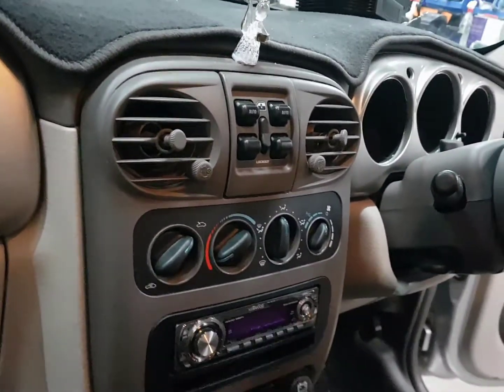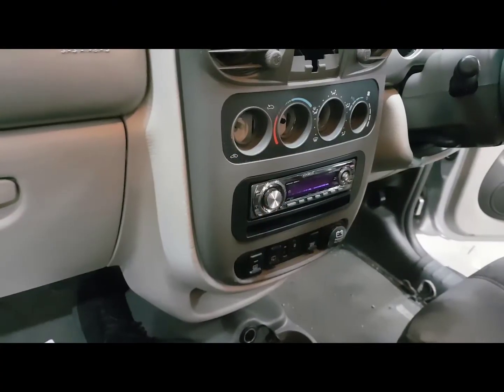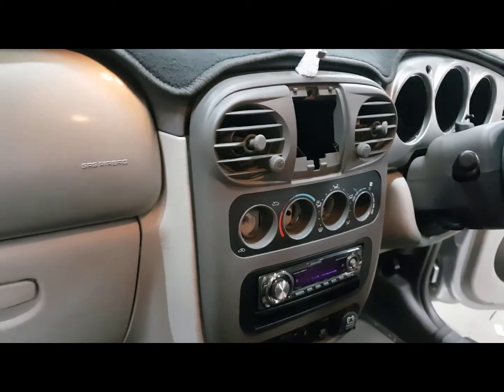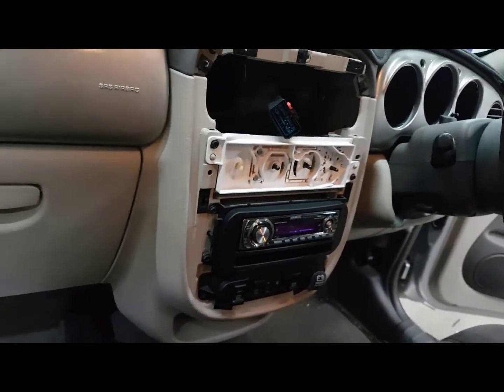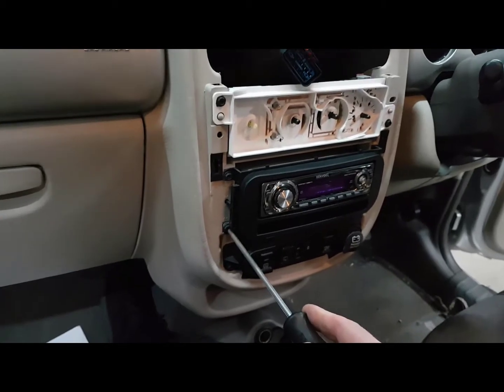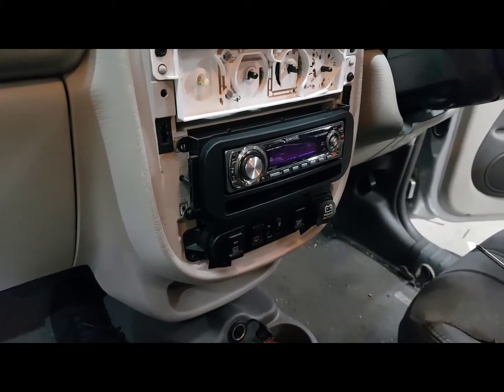How to remove the radio from a Chrysler PT Cruiser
This video will show you how to remove the radio from a Chrysler PT Cruiser